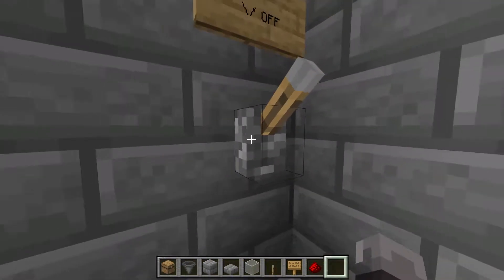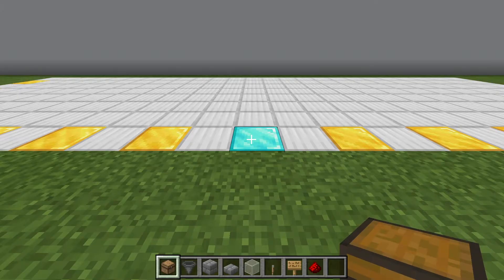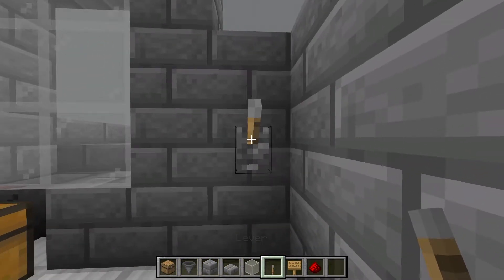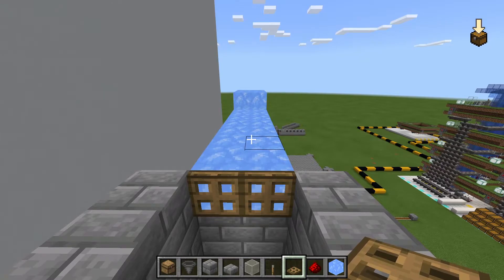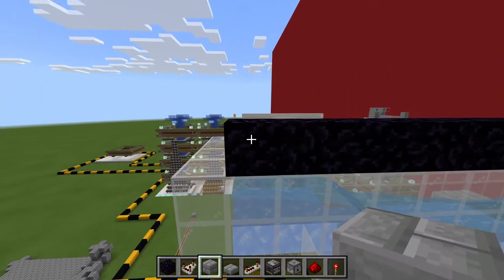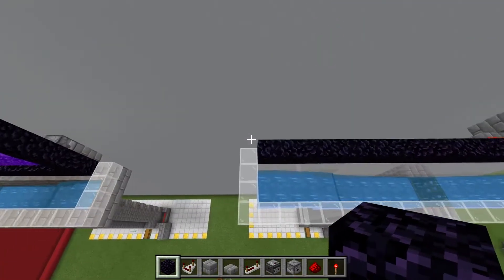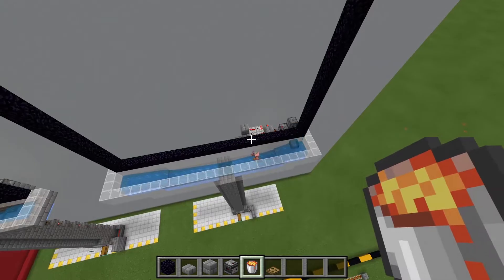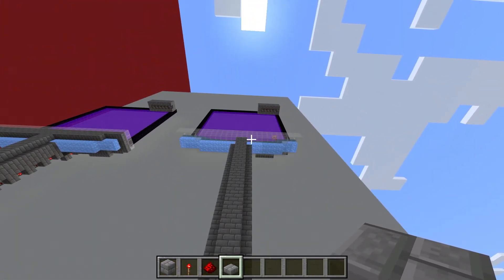Simple & Cheap Falling Gold Farm Tutorial - Minecraft Bedrock 1.18+ MCPE Xbox PS PC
I show how to build a Simple & Cheap Overworld Falling Gold Farm in this Minecraft Bedrock Edition (1.18+) tutorial. This Gold Farm is number 1 of 6 and is the second easiest and cheapest one you can make for getting a somewhat decent amount of gold, and is placed in the overworld, so you don't need to do anything with the nether for this.
This farm produces a total of 1.100 gold nuggets per hour, so the rates for this farm are not high. Separate rates per hour are: 1.100 gold nuggets and 1.100 rotten flesh.
This is a passive farm, which means you only have to turn it on and after that the zombified piglins will automatically fall and drop their loot.
Placing the farm near your base, or the spot where you are the most will yield the best results. Not all zombified piglins drop loot, but as this is a passive farm you just need to be around it to produce gold and rotten flesh.

This farm will work for MCPE, Xbox, PlayStation and PC. It will NOT work on Java, only Bedrock.

If you want to convert the gold farm to use when fire spread is off, or for converting to Java Edition, check this video

Material list:
Falling Tower & Controls
Chest 2 pieces
Glass 6 pieces
Hopper 5 pieces
Lever 1 piece
Redstone dust 3 pieces
Redstone torch 14 pieces
Sign 1 piece
Solid block 240 (3 stack + 48 pieces)
Stoneslab 4 pieces

Mob Transport System
Packed Ice 42 pieces
Glass 164 (2 stacks + 36 pieces)
Trapdoor 4 pieces

Portal
Obsidian 88 (1 stack + 24 pieces)

Portal Activation System
Lava Bucket 1 piece
Observer 6 pieces
Solid Block 26 pieces
Stoneslab 16 pieces
Trapdoor 5 pieces

Portal Deactivation System
Comparator 2 pieces
Dispenser 1 piece
Observer 1 piece
Redstone Torch 1 piece
Repeater 2 pieces
Solid Block 15 pieces
Stoneslab 2 pieces
Water Bucket 1 piece

Total items needed
Chest 2 pieces
Comparator 2 pieces
Dispenser 1 piece
Glass 170 (2 stacks + 42 pieces)
Hopper 5 pieces
Lava Bucket 1
Lever 1 piece
Observer 7
Redstone dust 6 pieces
Redstone torch 15 pieces
Repeater 2 pieces
Sign 1 piece
Solid block 281 (4 stack + 25 pieces)
Stoneslab 22
Trapdoor 9 pieces

Chapters:
00:00 Intro & Farm Workings
00:44 Farm Dimensions & Materials
01:01 Finding East or South
01:50 Drop Chute & Controls
03:40 Mob Transport System
05:16 Portal Deactivation System & Portal
07:14 Portal Activation System
08:23 Connect the Controls
09:47 Outro